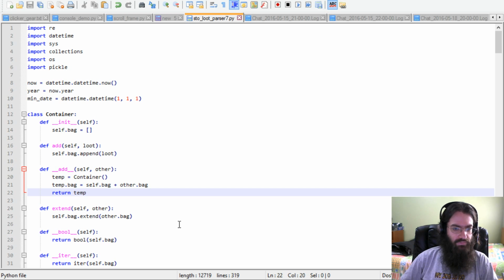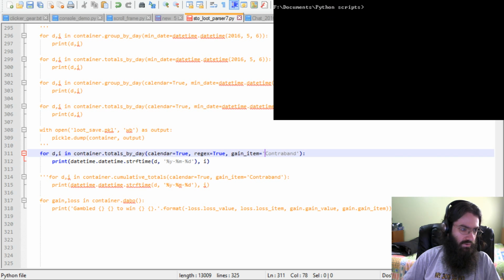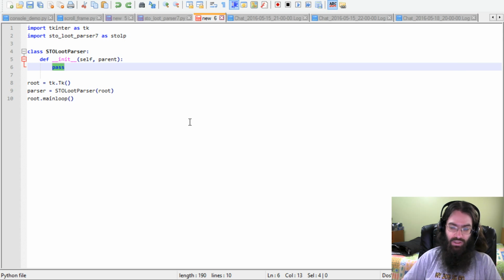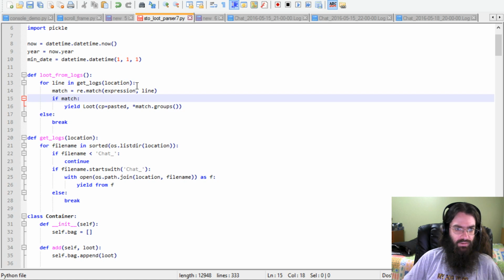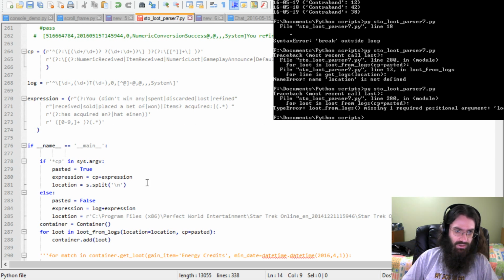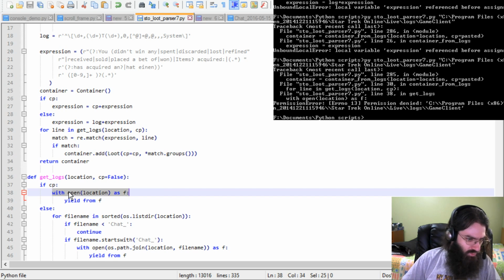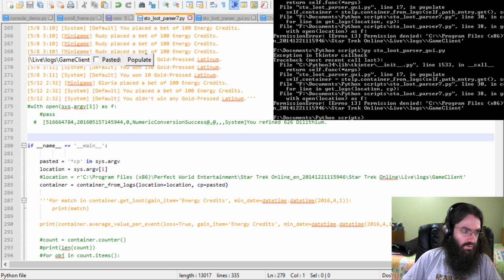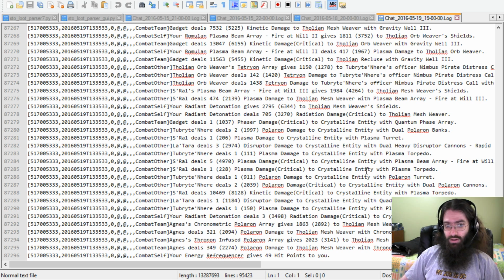Let's Code Python: STO Loot Parser, Part 7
Part 7 of the STO Loot Parser. This segment cleans up the module, adds regex searching for the loot filter, and creates a basic framework for a Tkinter interface.